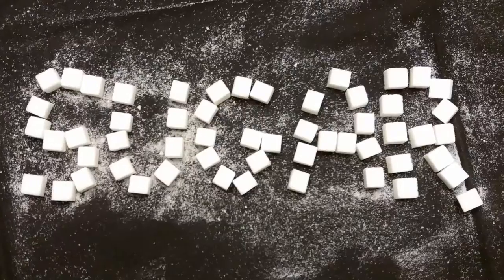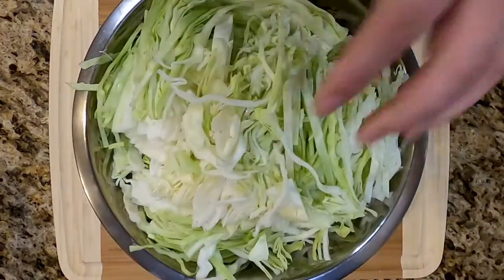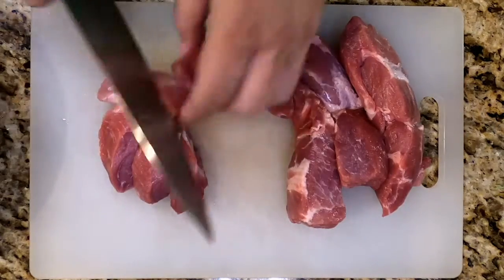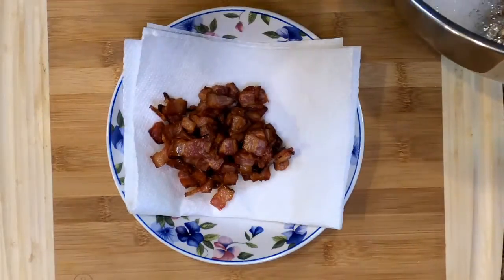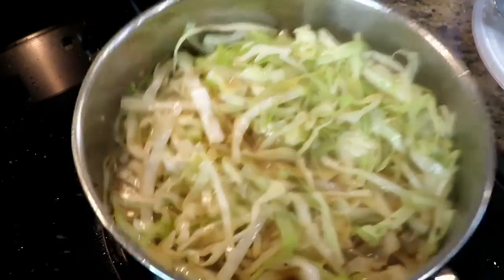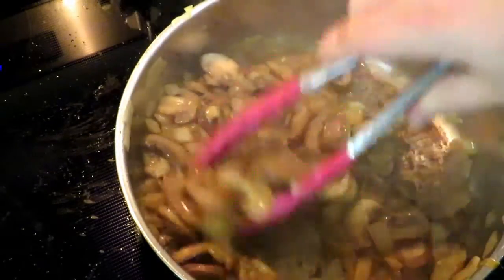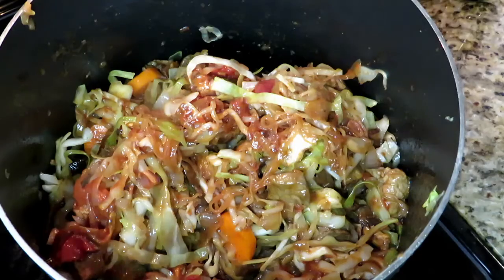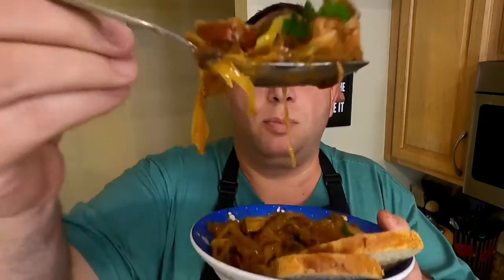BIGOS! (Hunter's Stew, the national dish of Poland) polish bigos recipe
This dish is a total umami bomb! The national dish of Poland, it is such a delicious, comforting meal. Worth every bit of effort!

BIGOS:
- 3oz dried wild mushroom
- 4 cups boiling beef broth
- 1 medium head cabbage, sliced very thin
- 2 medium onions, rough diced
- 4 cloves garlic, minced or pressed
- 1lb fresh mushrooms, sliced
- 4 pitted prunes, diced
- 3 medium carrots, sliced
- 2lbs Polish sauerkraut (cured only with salt, no vinegar) rinsed and excess water squeezed out
- 1lb boneless beef chuck, cut into bite sized pieces
- 1lb boneless pork shoulder, cut into bite sized pieces
- 1lb bacon, cut ½ inch
- 1lb quality smoked kielbasa, sliced
- Canola oil to lube pan, as needed
- 1 cup red wine or beer
- 3 medium apples, peeled and diced
- 1 12oz can diced tomatos
- 1 8oz can tomato paste
1. Prepare all ingredients as described above and have ready, mise en place style
2. In medium bowl, steep dried mushroom in beef broth for at least one hour
3. In large saute pan, add about 1 tablespoon canola oil, and cook bacon until crisp over medium to medium-high heat. Use a slotted spoon and remove cooked bacon from grease onto paper towel, saving grease in pan
4. Return pan to heat and add pork cubes. Saute over medium high heat until lightly browned. Remove from heat to large pot
5. Return pan to heat and add beef cubes. Saute over medium-high heat until lightly browned. Remove from pan to large pot with pork
6. In batched, saute cabbage, adding more canola oil as needed, until tender. Add cooked cabbage to large pot and repeat until all cabbage is cooked
7. Add oil to pan if needed, and add onions, fresh mushrooms, and garlic. Saute until they begin to soften, add beer to deglaze and cook over medium high heat until most of the liquid has evaporated
8. Remove onion mixture to large pot
9. Remove dried mushrooms from broth. Give a rough chop to mushrooms and add mushrooms and broth to large pot.
10. Add all other ingredients to large pot. Mix thoroughly.
11. Cover and cook on lowest setting for at least 8 hours, stirring every hour.
12. After first 2 hours, check for seasoning and add salt & pepper as needed.
13. When meat is super tender, it’s done!
14. Serve with rye bread, garnish with chopped parsley.
15. Enjoy! Na zdrowie!

polish bigos recipe bigos recipe polish how to make bigos stew polish hunters stew